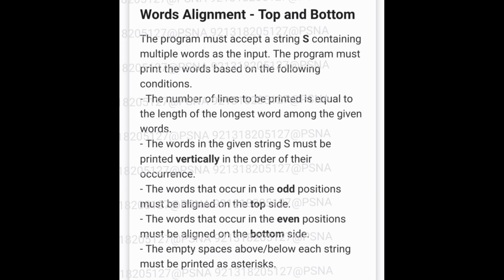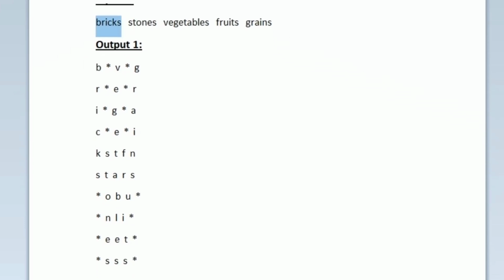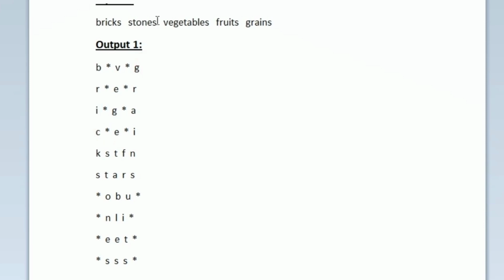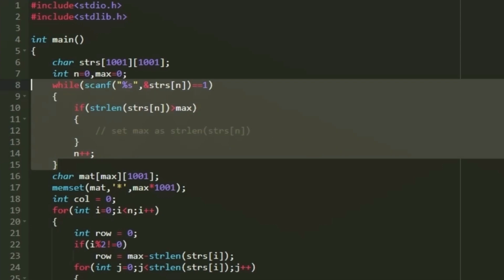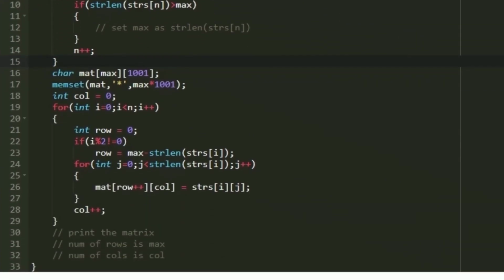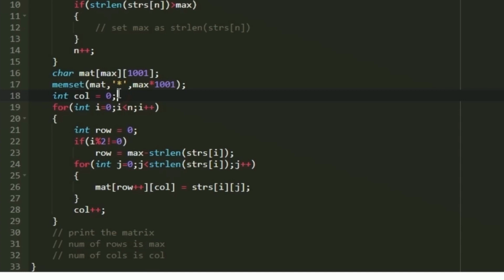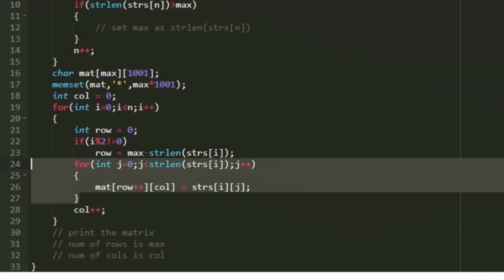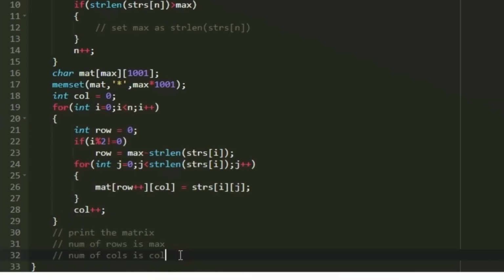Words Alignment - Top and Bottom | skillrack daily challenge